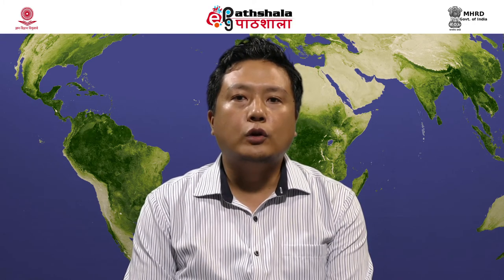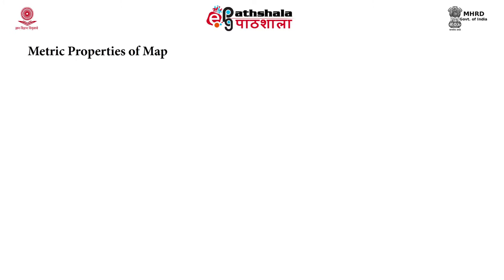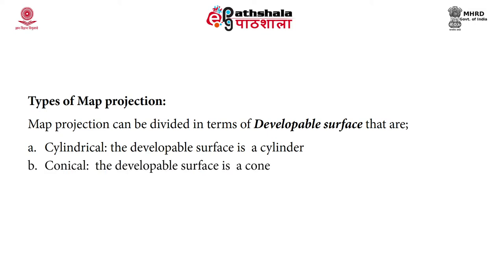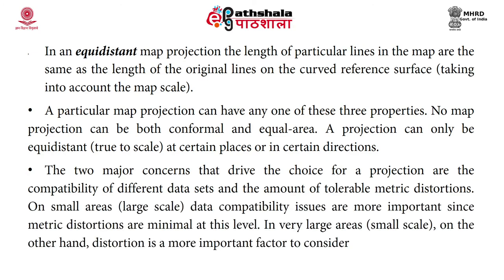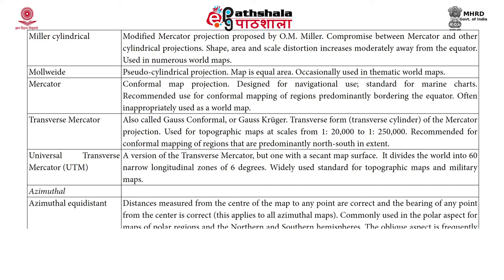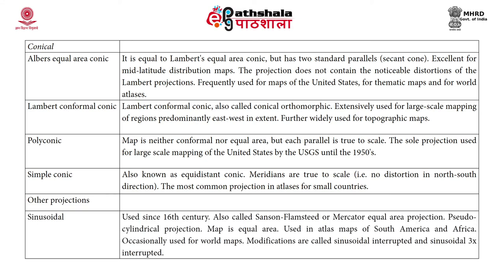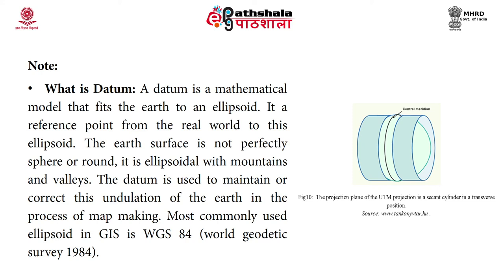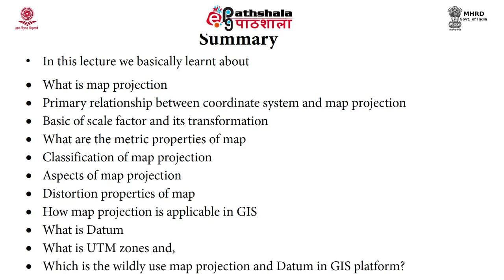M-19. Map Projection